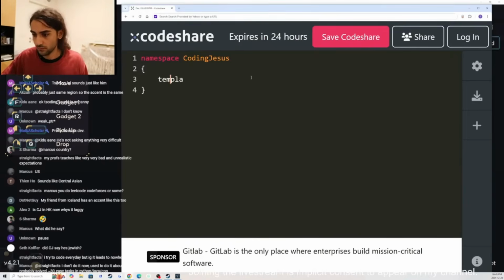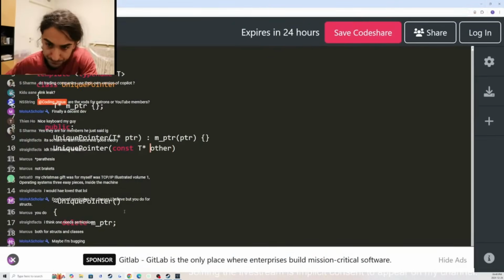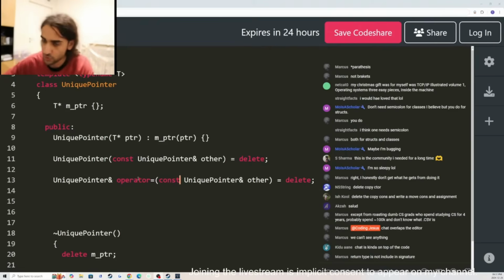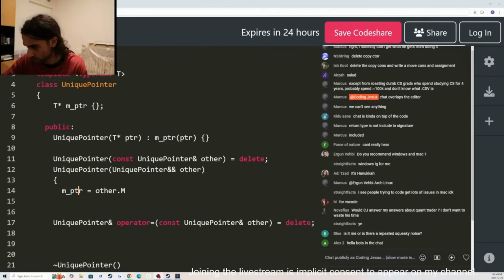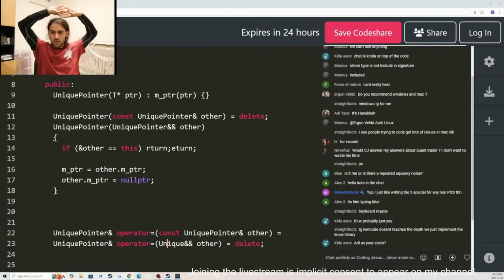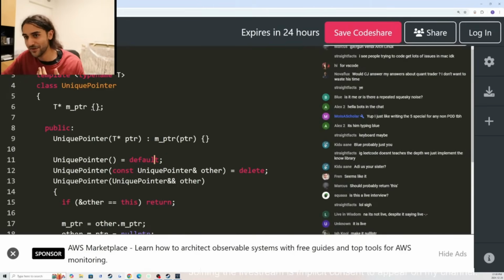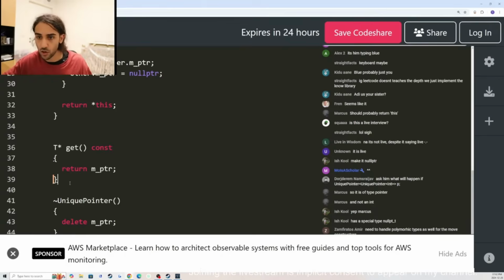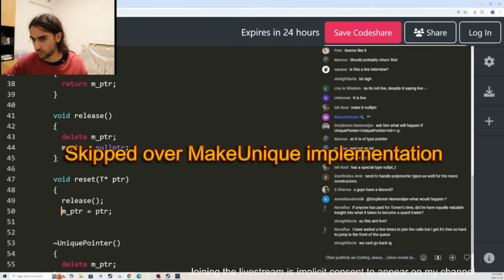Unemployed self-taught C++ hobbyist BEATS competitive programmer | Call In 13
Some Slavic bro from eastern Europe that boosts WoW accounts part time and is unemployed living with babushka called in and decided to bury the Leetcoders. I asked him to implement a construct that a competitive programmer previously called in and complained that he failed at in an interview.

00:00 Context
00:49 start
01:42 member variables
03:00 access modifiers
03:40 copy constructor mistake
04:30 copy assignment operator
05:15 function signature
06:18 cracked dev function signature hack
08:00 rule of five
09:00 move check and pointer comparison
10:40 why delete move assignment??
12:30 why you should never read chat.
13:30 default constructor
16:50 release vs reset
19:18 candidate asks if they're legit
20:00 summary of the caller